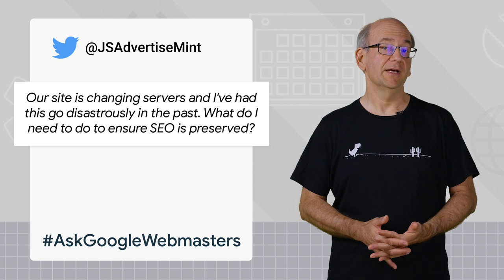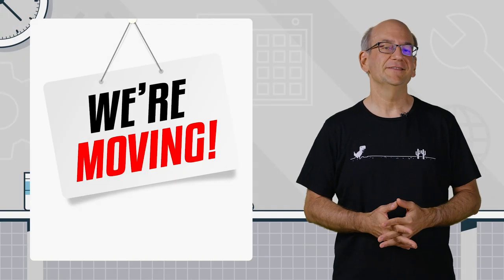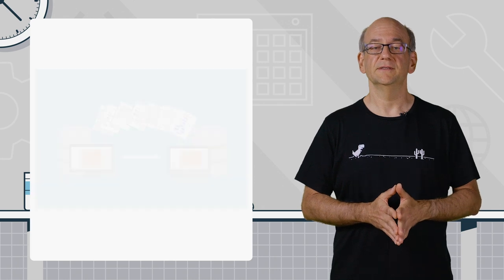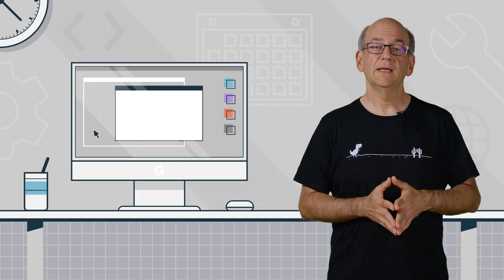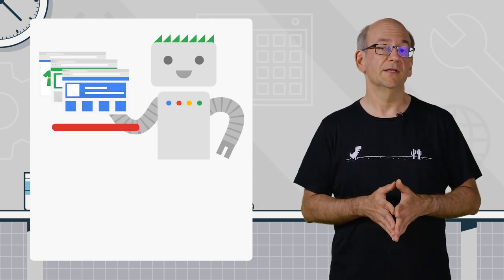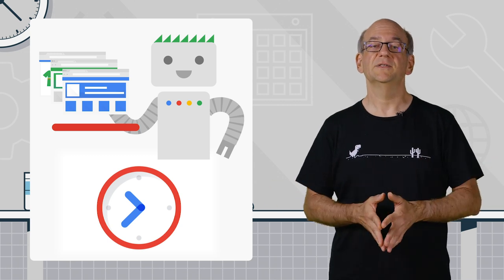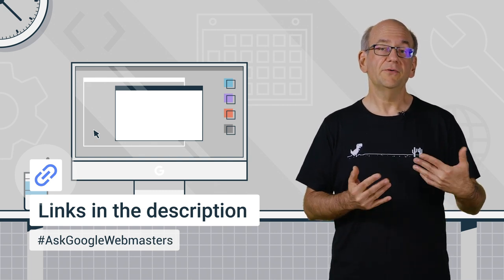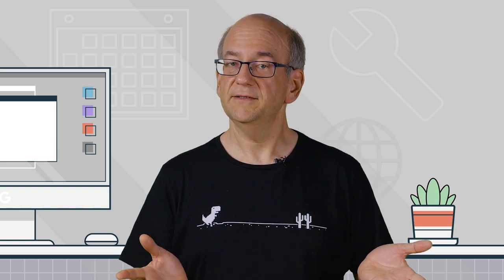Server Migration and SEO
In this episode of Ask Google Webmasters, John Mueller discusses what to watch out for when moving to a different server or IP address.